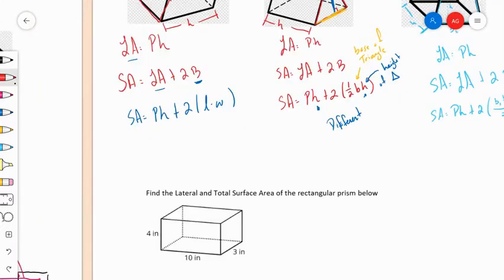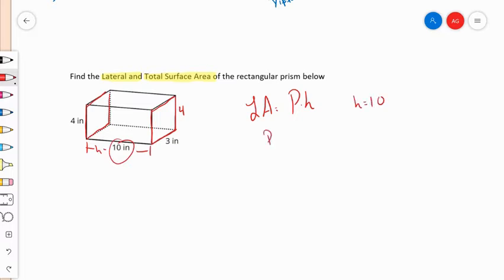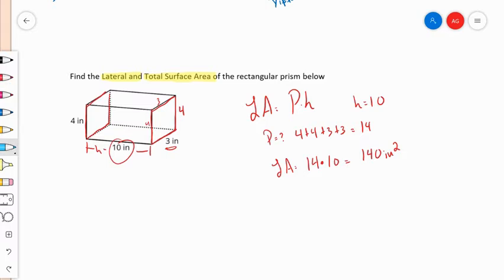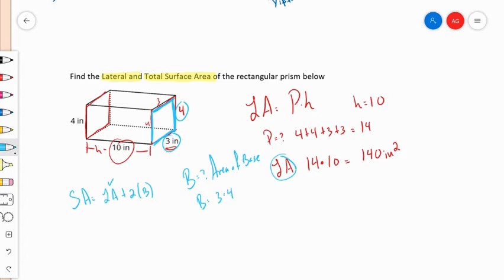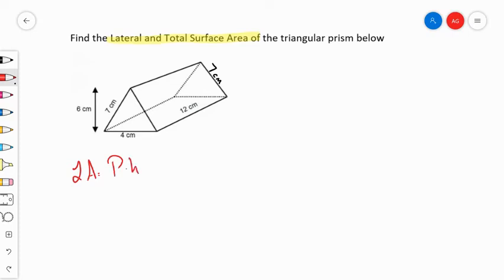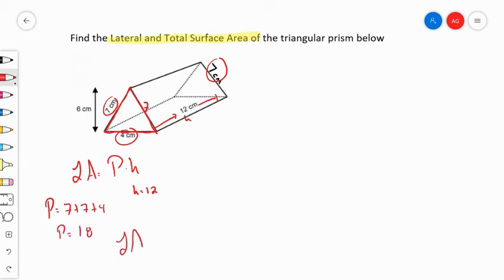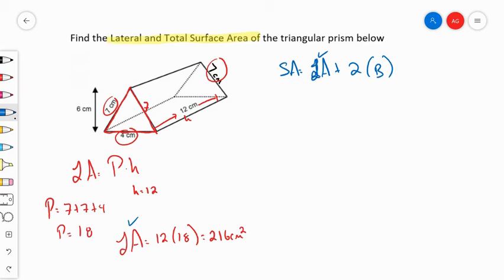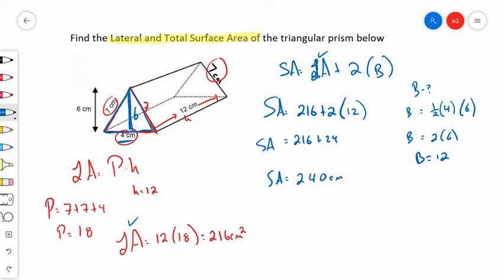Rectangular & Triangular Prisms LA & SA